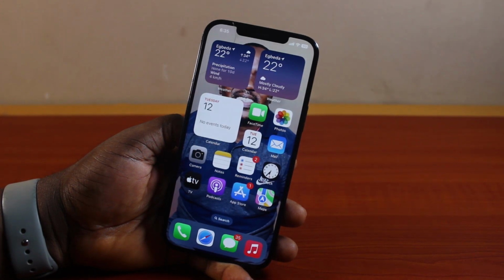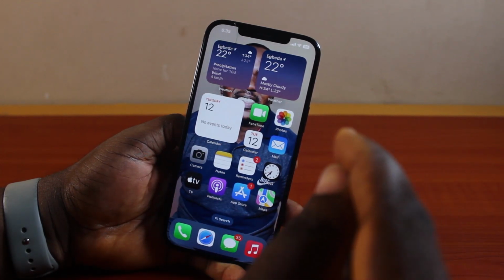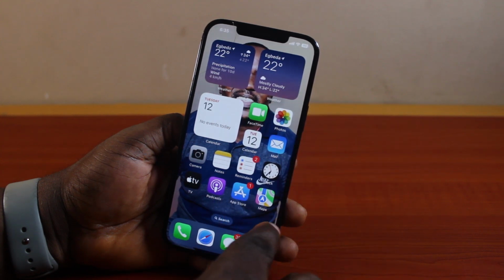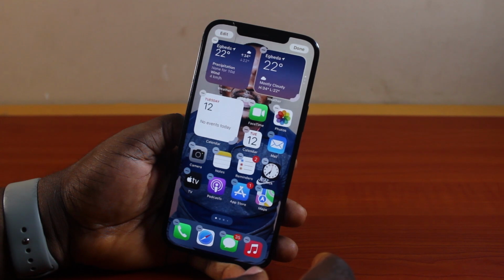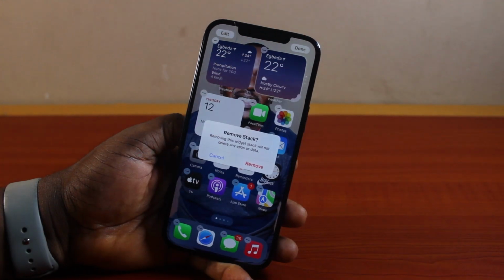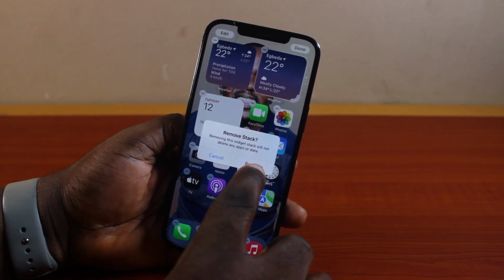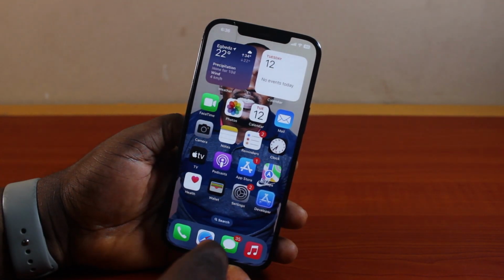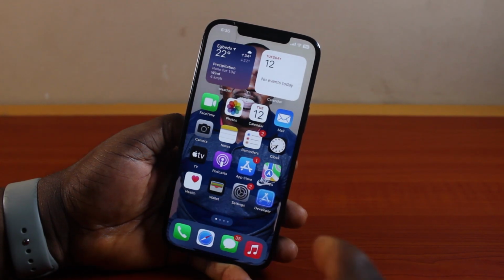How to Delete Widgets on iPhone Home Screen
Cheap iPhone
Cheap Samsung Phone
Cheap Apple Watch
Cheap Digital Camera
Cheap YouTube Microphone
Cheap MicroSD Card